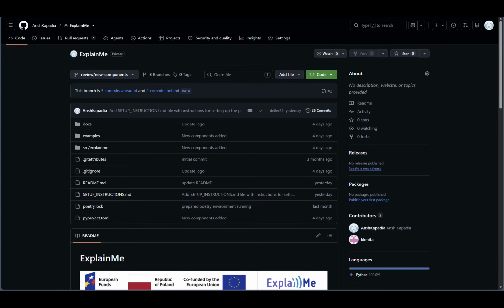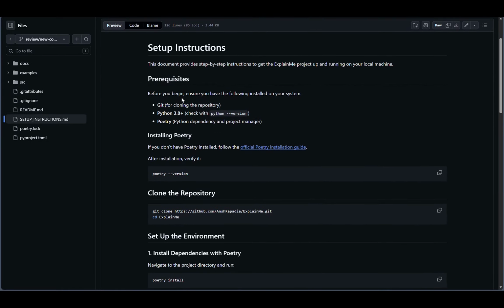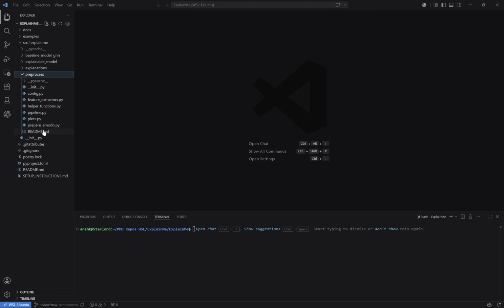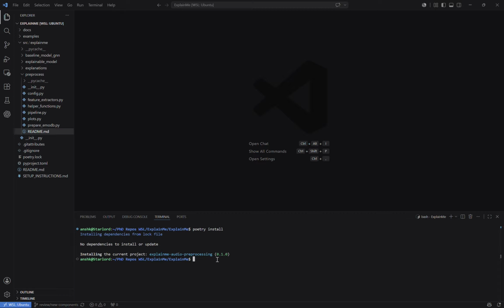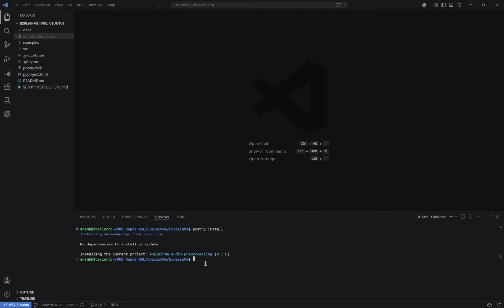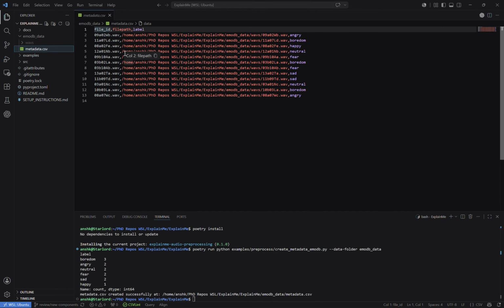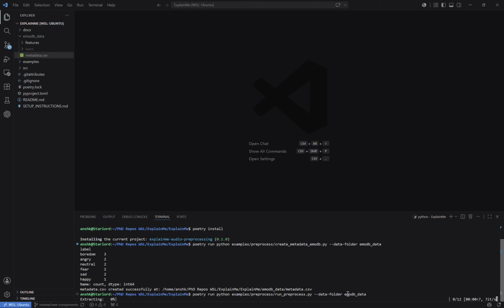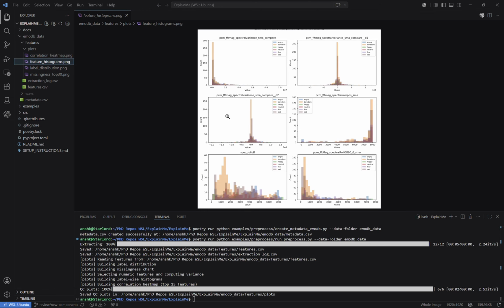ExplainMe Preprocessing Module: Monitoring Acoustic Features extracted from Speech | Demo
This short demo presents Preprocessing Module of ExplainMoodMon, an explainable AI system developed within the ExplainMe project to support the monitoring of patients with bipolar disorder and depression using speech analysis. The system analyzes acoustic properties of speech rather than the content of conversations and compares each new recording with the patient's individual baseline.

Unlike conventional "black-box" AI solutions, ExplainMoodMon provides transparent, natural-language explanations that help clinicians understand why an alert has been generated.

The project ``ExplainMe: Explainable Artificial Intelligence for Monitoring Acoustic Features extracted from Speech'' (FENG.02.02-IP.05-0302/23) is carried out within the First Team programme of the Foundation for Polish Science co-financed by the European Union under the European Funds for Smart Economy 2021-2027 (FENG).